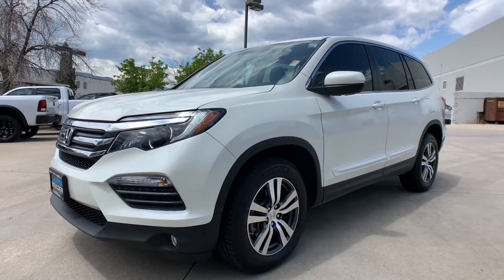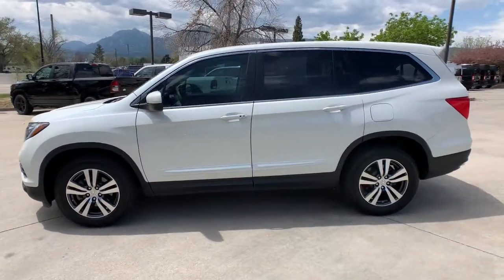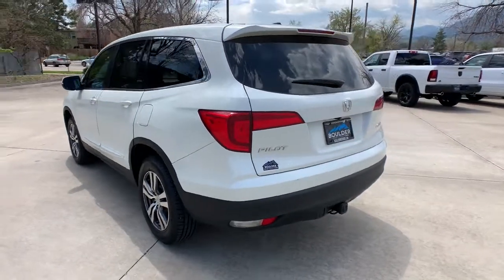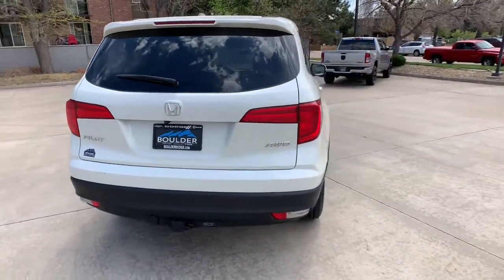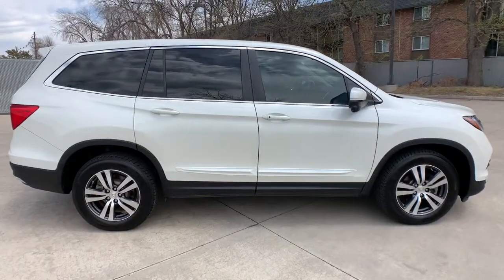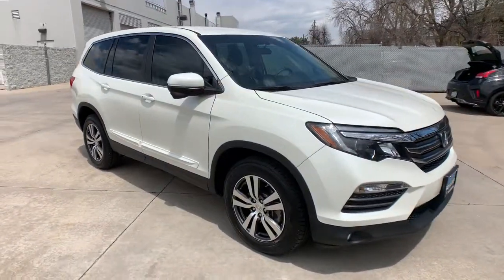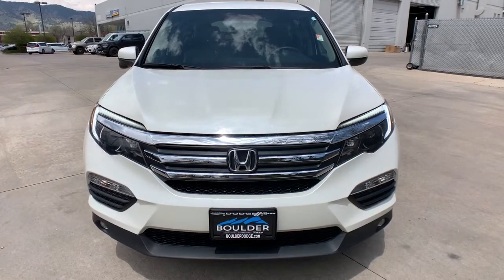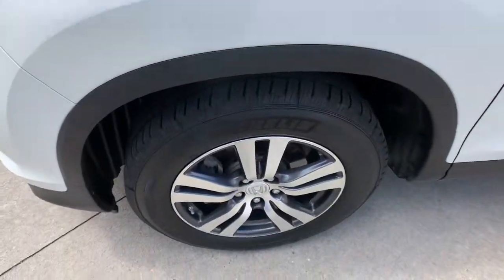2016 Honda Pilot Boulder, Longmont, Broomfield, Louisville, Denver, CO 3308V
Used 2016 Honda Pilot available in Boulder, Colorado at Valley Dodge. Servicing the Longmont, Broomfield, Louisville, Denver, CO area.

Boulder Dodge
2100 30th St

1 OWNER, LOW MILES.